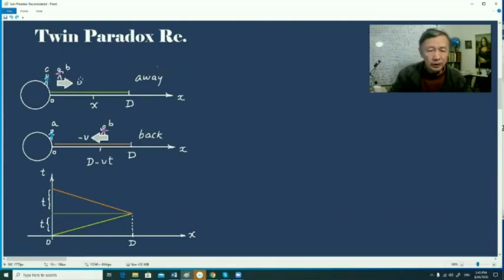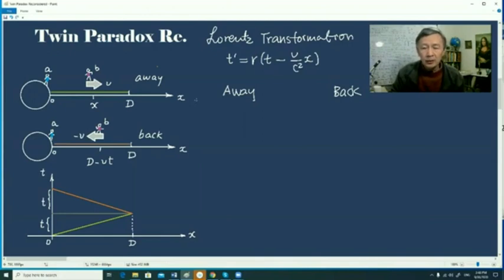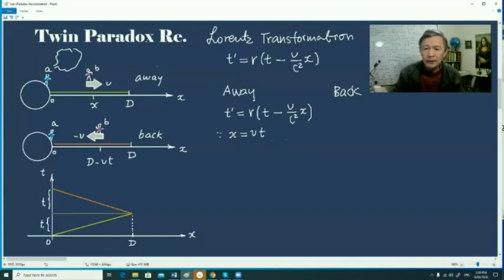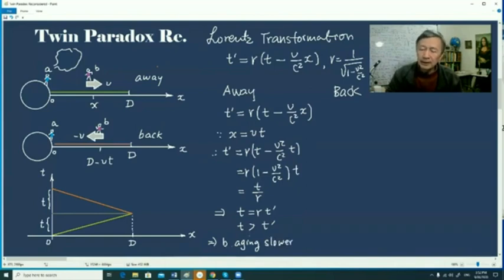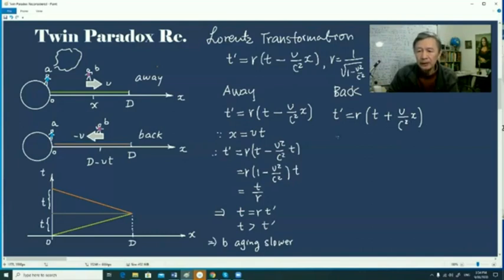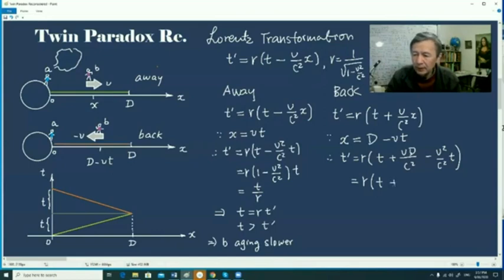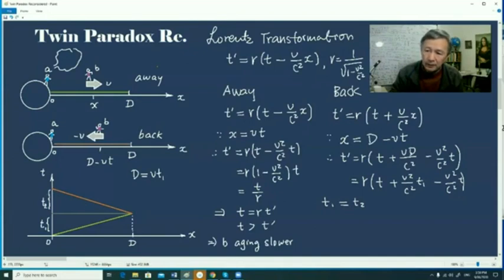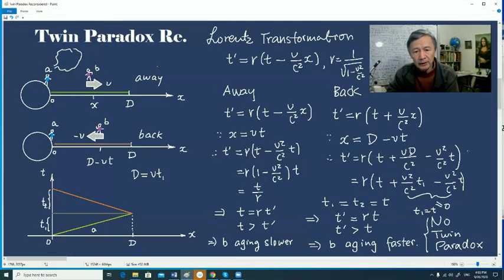No Twin Paradox in Einstein's Special Relativity: A Simple Proof | Dr Yong Tuition 20200610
The twins paradox has been associated with Einstein's special relativity almost since day one. In fact, Einstein was personaly involved in the related interretations and debates. To date, many descriptions and explanations about the twins paradox have been published in textbooks and online videos. Nevertheless,  it would appear that no direct proof has been provided to give a simple answer.

Here, I would like to share with you my recent work on this issue. You may or may not find the outcome surprising, but I would welcome any comments.

This video is the same as the one published yesterday except some fine cuts were made.
(10/6/20200)

For your convenience, here are some of online videos on this issue but fail to treat the problem in a self-consistent or clear way.

4. Arindam Kumar Chatterjee (Recorded from a lecture: The twin paradox part 1 Stanford University Coursera.